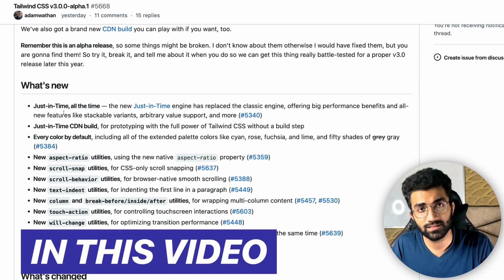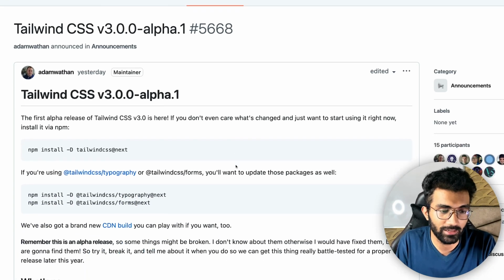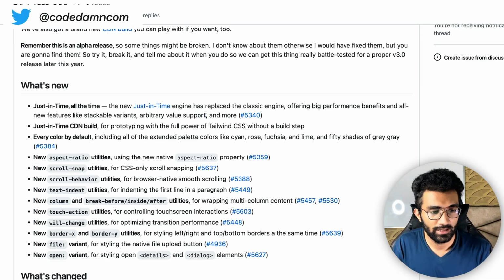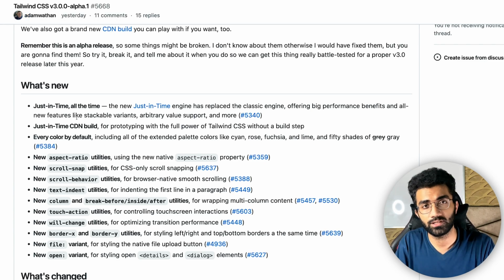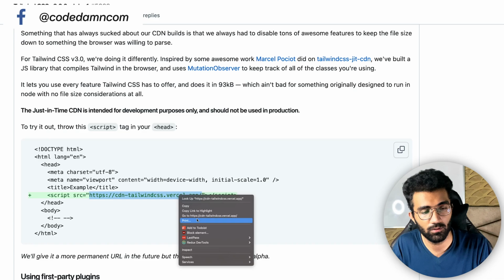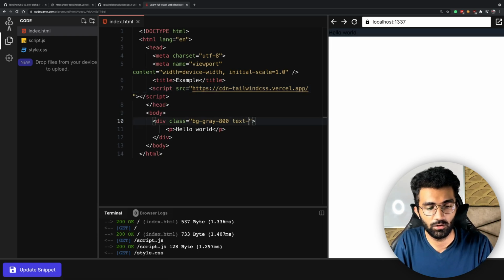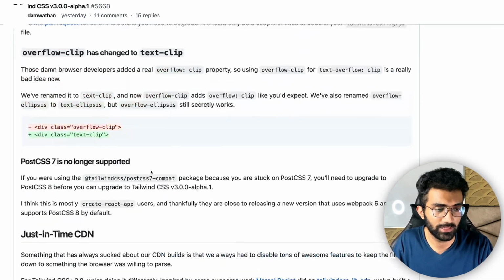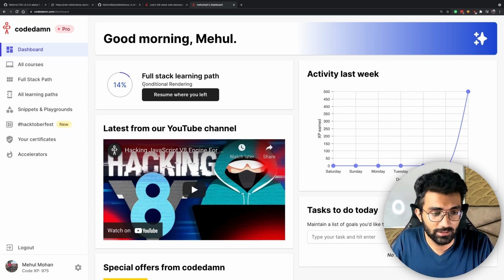Tailwind CSS 3.0 Alpha Preview - It's Much Better Than You Think!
Timestamps
0:00 Teaser
0:15 Video Starts
0:47 Tailwind CSS V3-alpha.1
1:20 Just in Time Compilation
2:46 CDN Build of JIT
4:58 Other Breaking Changes
6:17 Conclusion
6:40 Outro

tailwind css
tailwindcss
what is tailwind
Tailwind CSS Tutorial for Beginners
tailwind css full course